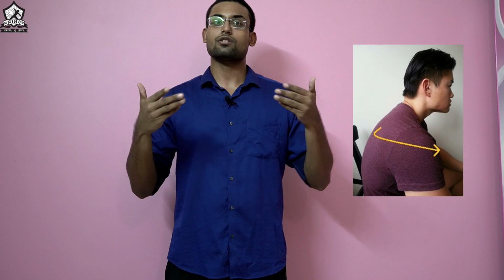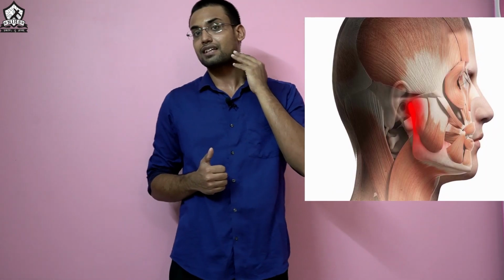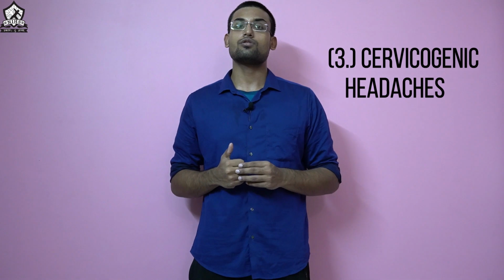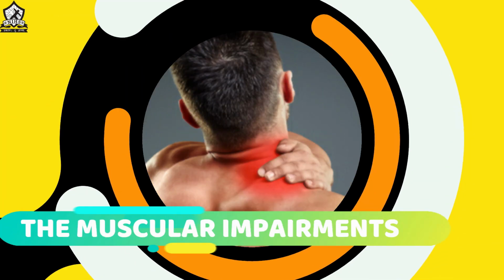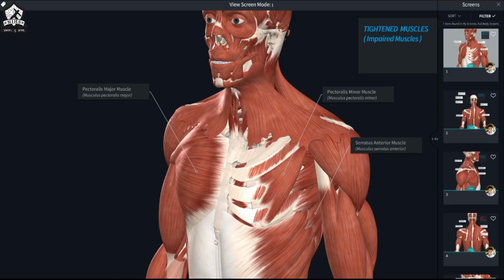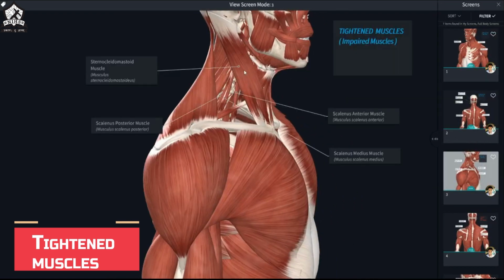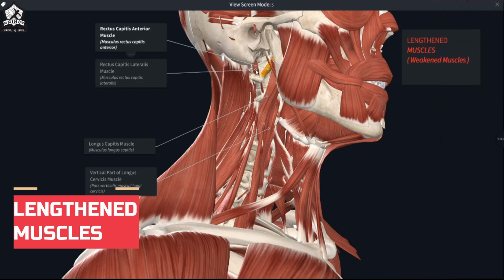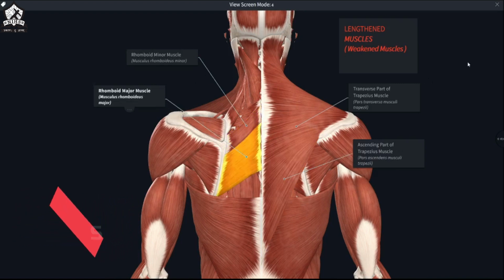FORWARD HEAD POSTURE (FHP) || Sujay Roy || A video presentation during Online Classes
This is a video presentation, prepared by Student of Nopany Institute of Healthcare Studies as a part of assignment during Online Classes.

Presented By:  SUJAY ROY
                          Student of BPT 2nd Year ( Batch 2018 ), NIHS

Date of Presentation: 08 September 2020

Guided By:   DR. TANUSREE BASAK
                      MPT(Musculoskeletal and Sports), COMT, MIAP
                      Associate Professor, NIHS

This video takes you along all the following points about Forward Head Posture :
1. Introduction
2. Characteristics
3. Symptoms of FHP
4. Muscular Impairments during FHP
5. Potential Causes of FHP
6. THERAPEUTIC MANAGMENT OF FHP (By Exercise Therapy)
7. Representation of some of the Exercises.